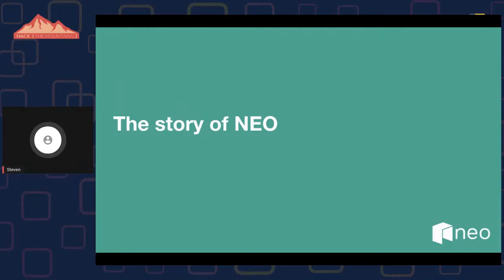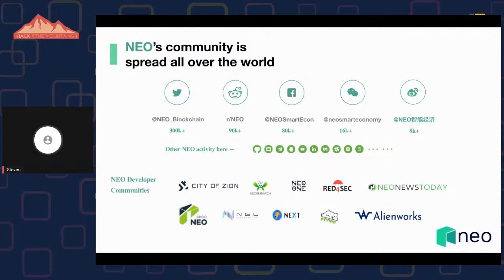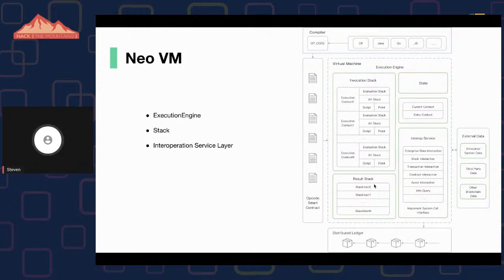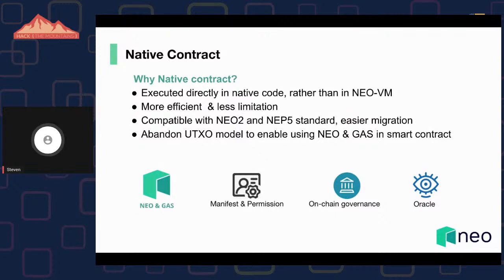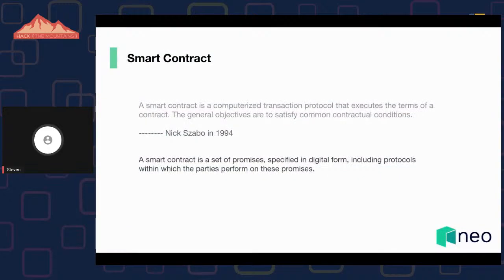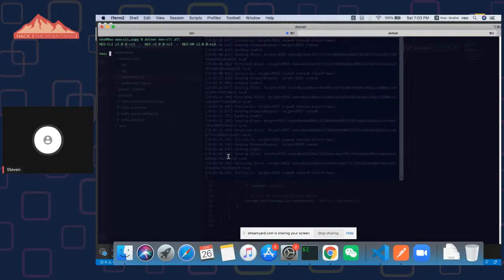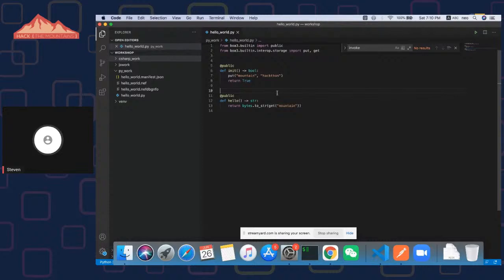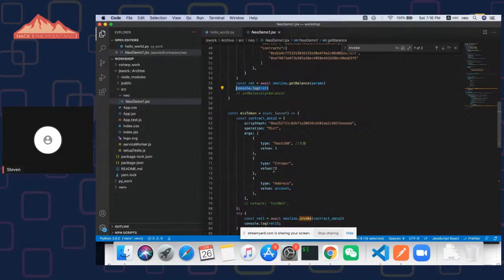Smart Contract Development on N3 - Steven || Hack The Mountains 2.O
Are you one of those people who want to know what smart contract development on N3 iis all about and want to start your own customized journey using it?

Here is your chance to be introduced to it and know all about it. This session is dedicated to be your beginners guide and help you dive deeper into smart contract development on N3 and its working.

To guide you through this session we  have with us Steven.He is the team leader at NGD. His experience in the field makes him more than qualified to introduce you to the working of smart contract development on N3.

Want to start your journey by using N3?

 Join us in this engaging session and not miss your chance to know about smart contract development on N3 with the expert guiding you through it.

Set your reminder for the  26th June 2021 at 4:00pm